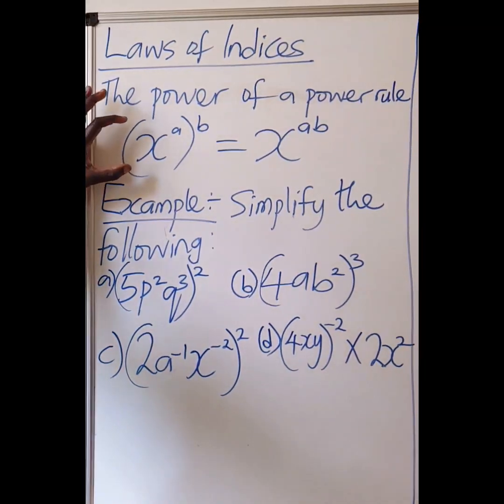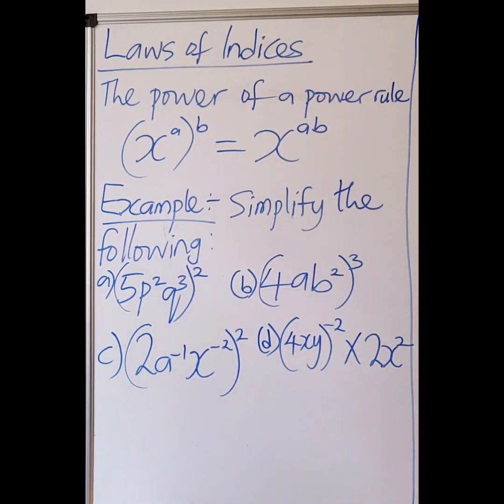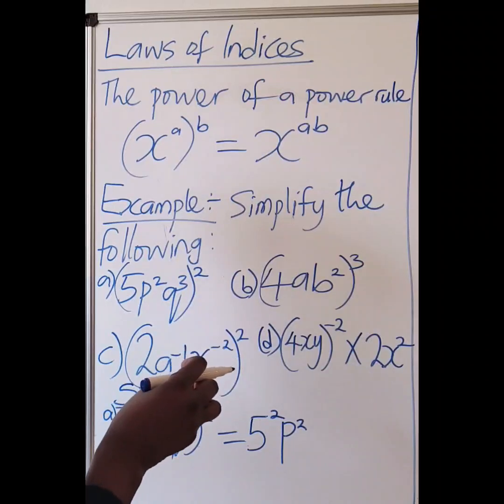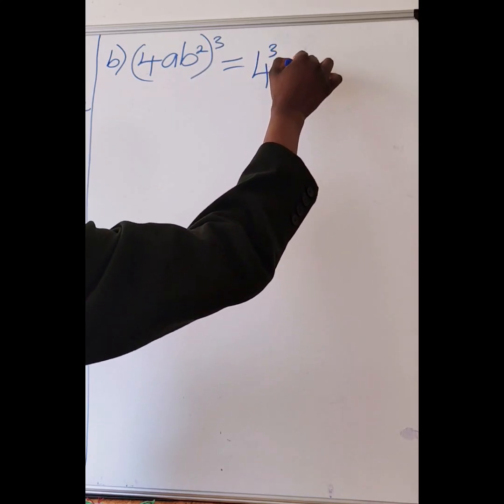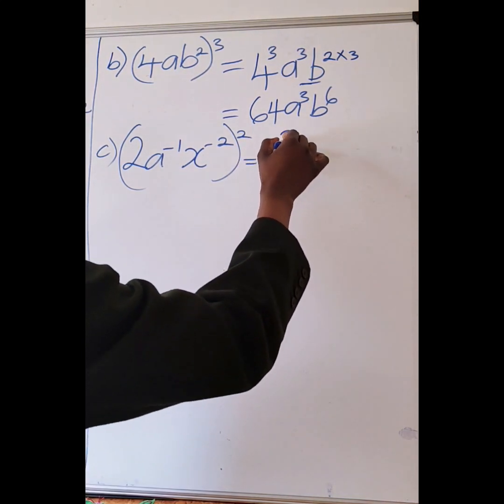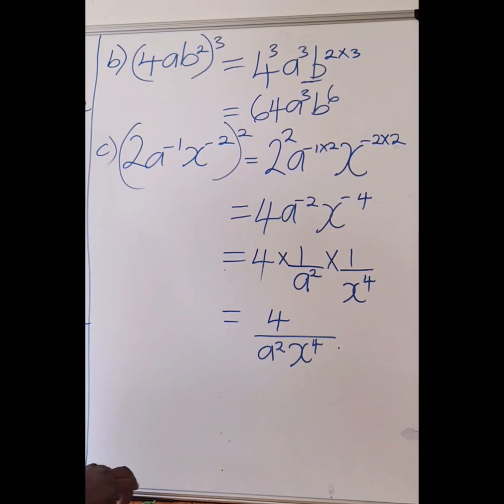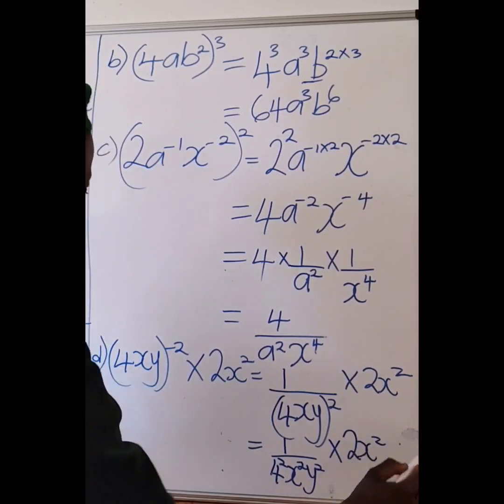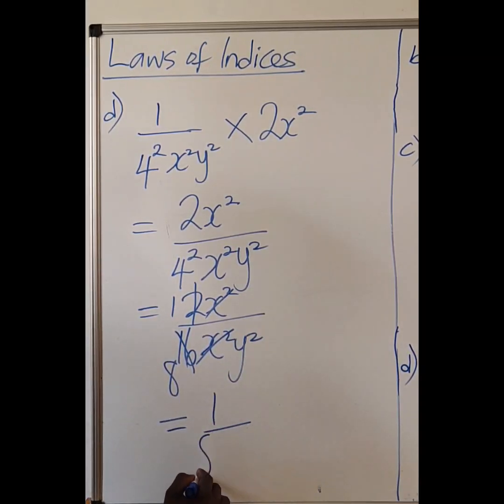Laws of Indices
The power of a power rule